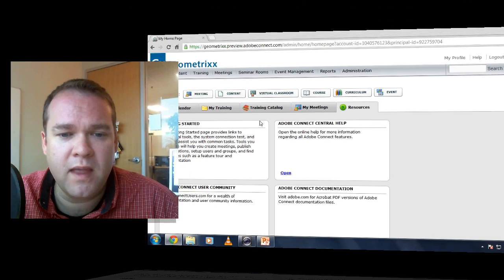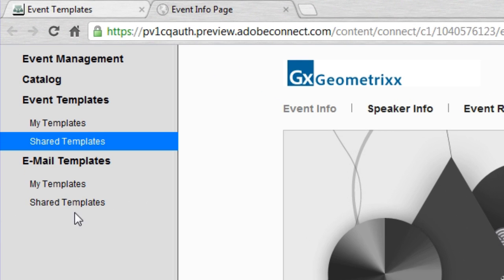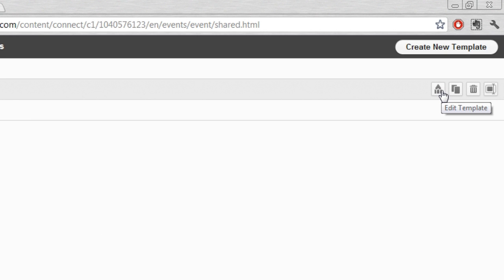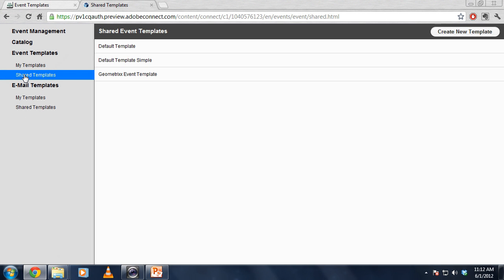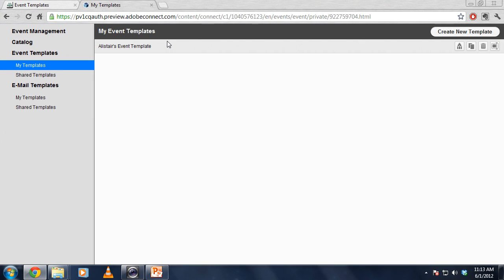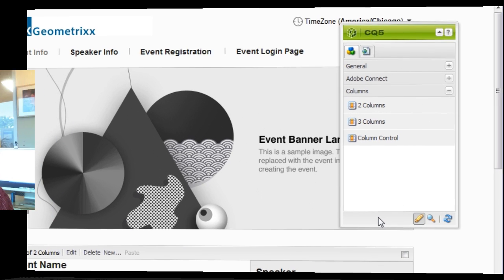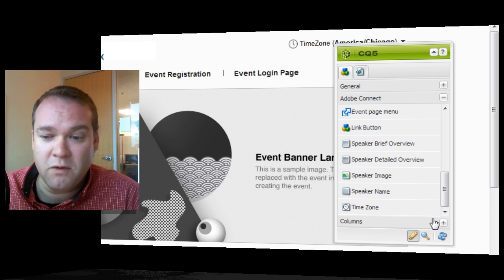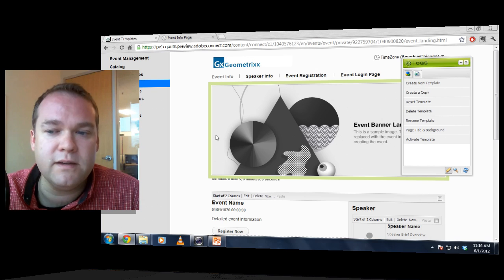Creating and Editing Event Templates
In this tutorial, Alistair Lee walks through how to create, manage, and edit event templates in Adobe Connect 9